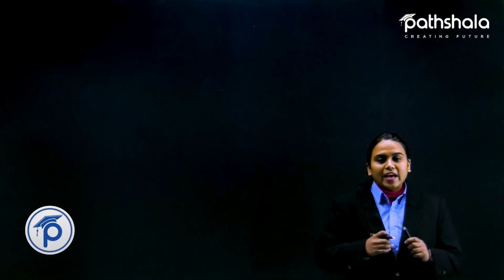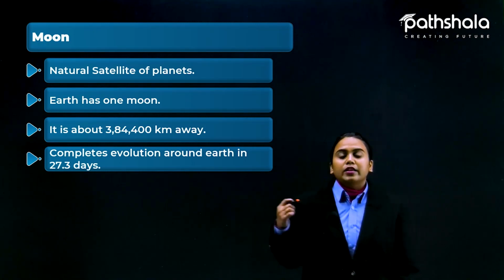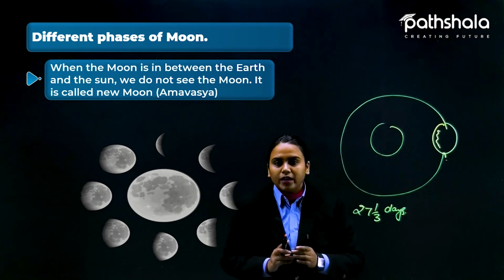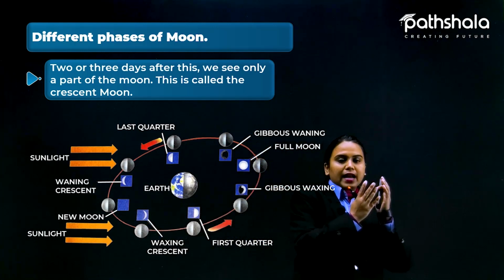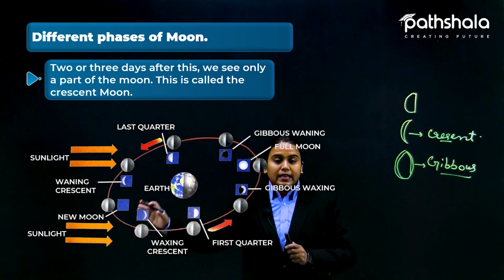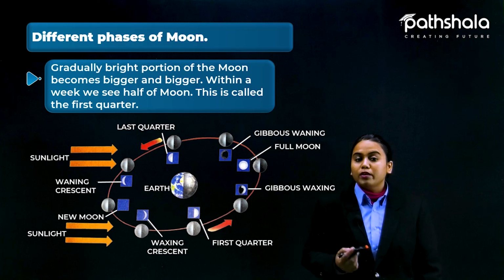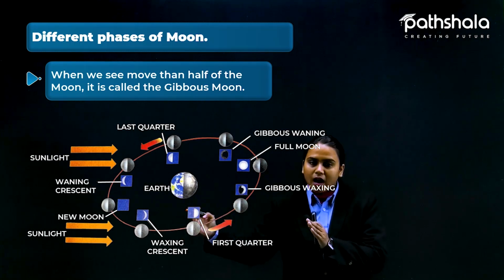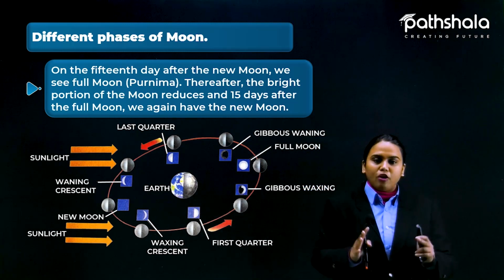MOON | Chapter 17 Stars And The Solar System | Physics | Class 8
Std : 8
Subject : Physics
Chapter : Chapter 17 Stars And The Solar System